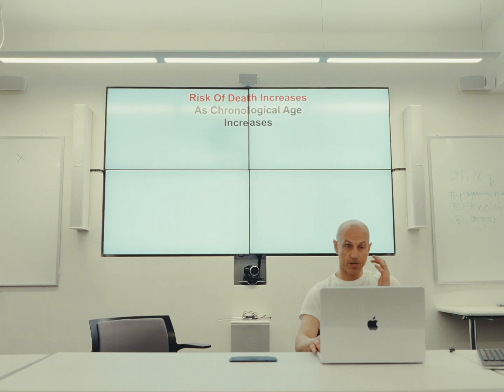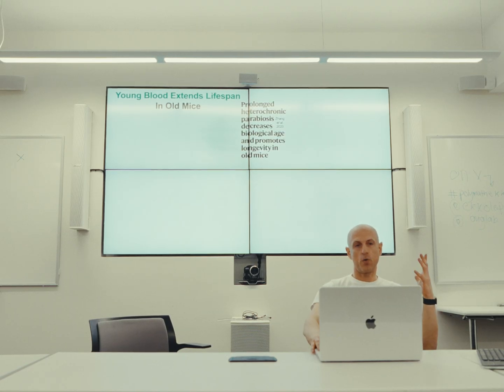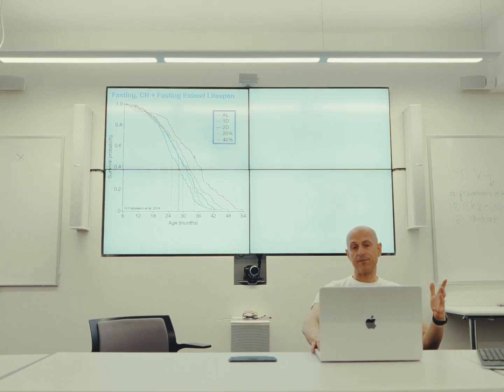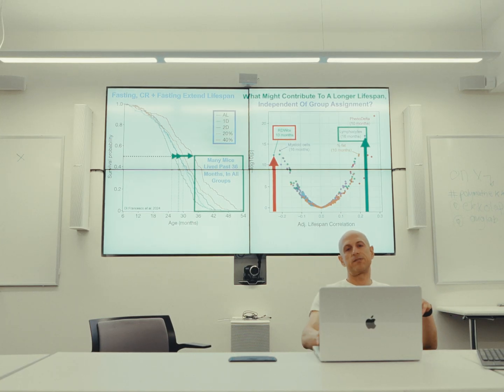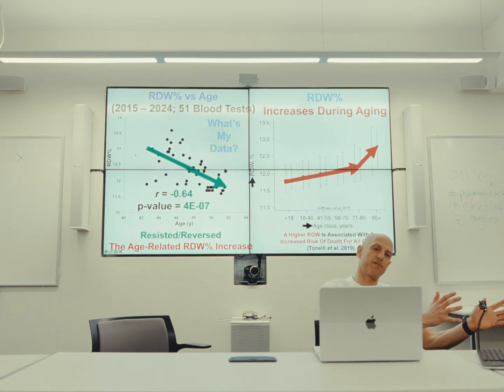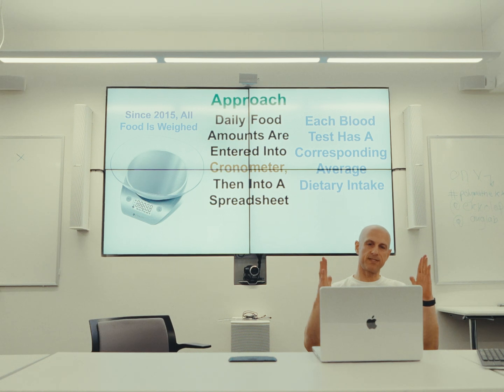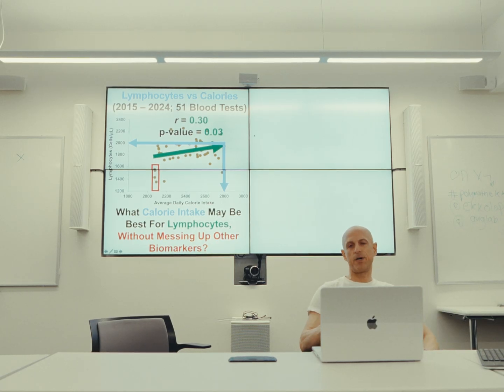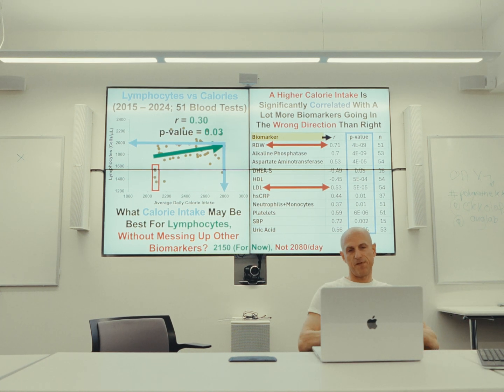MIT Longevity, AI, and Cognitive Research Hackathon: Michael Lustgarten, PhD